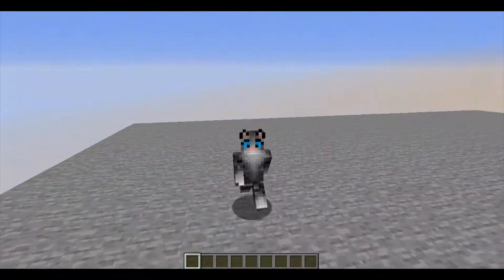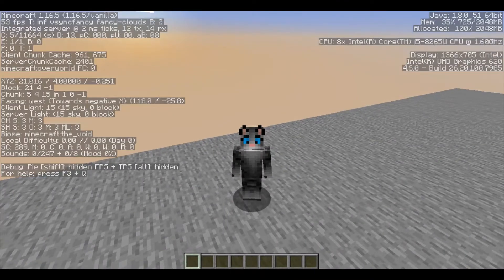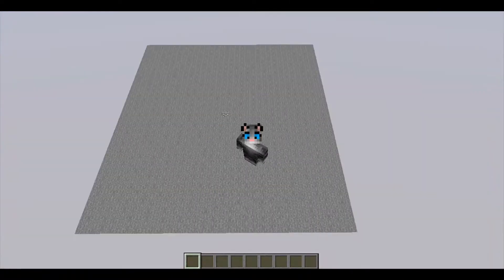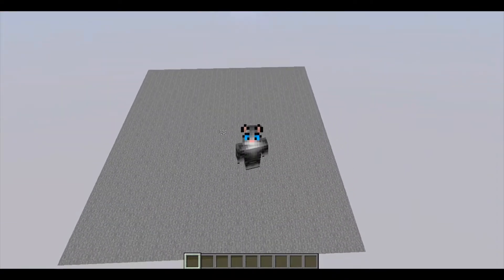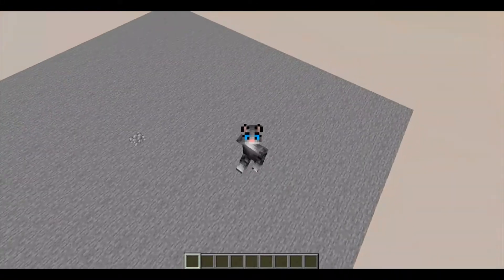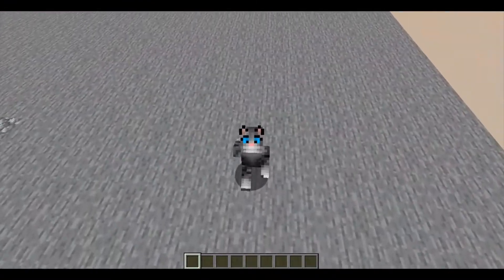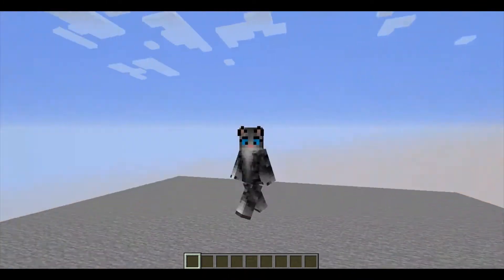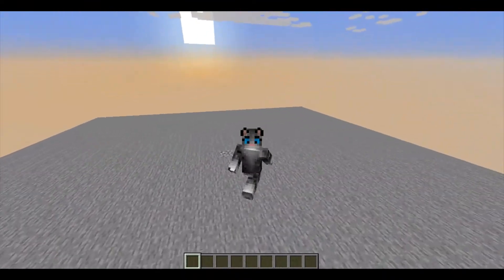Biome Review - The Void - Minecraft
I take a look at the void biome. It is interesting.